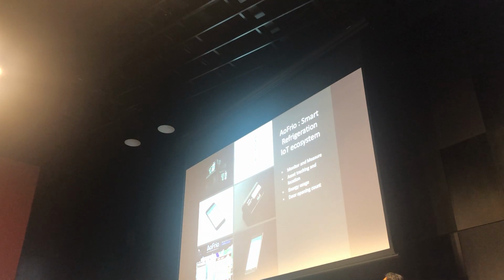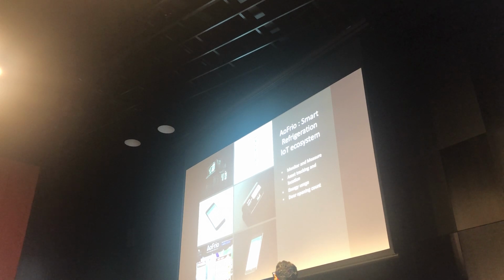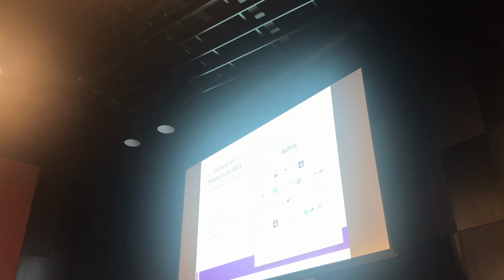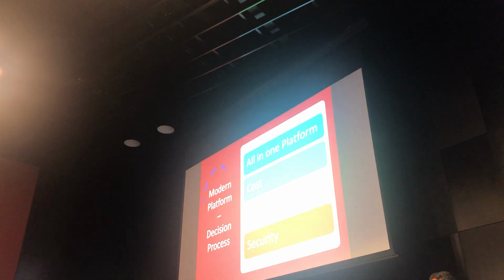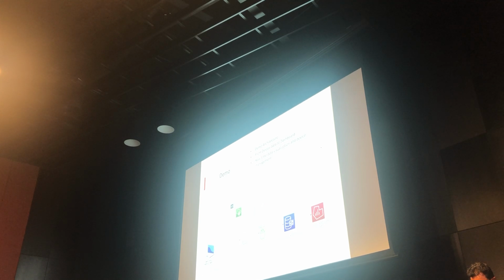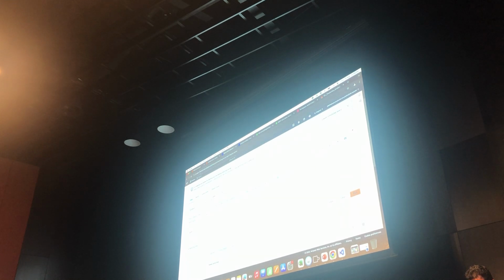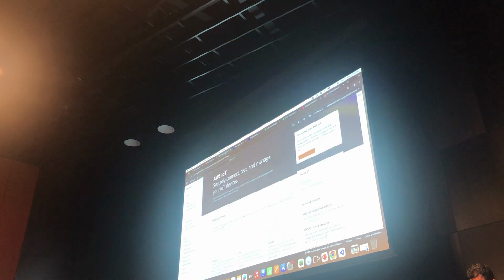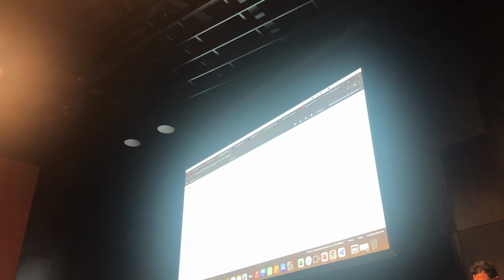Modern IoT Platform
A modern IoT platform leveraging AWS IoT Core seamlessly integrates advanced cloud services to efficiently manage, process, and analyze data from connected devices at scale. AWS IoT Core serves as the backbone of this architecture, enabling secure, bi-directional communication between IoT devices and the cloud while offering built-in scalability and reliability.